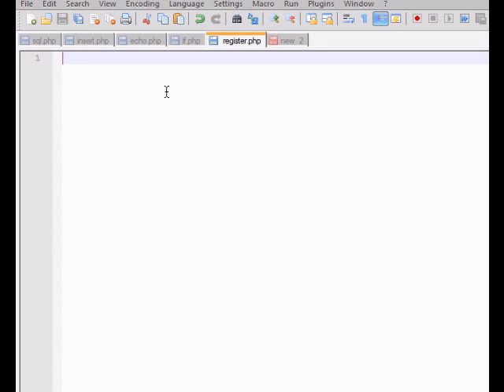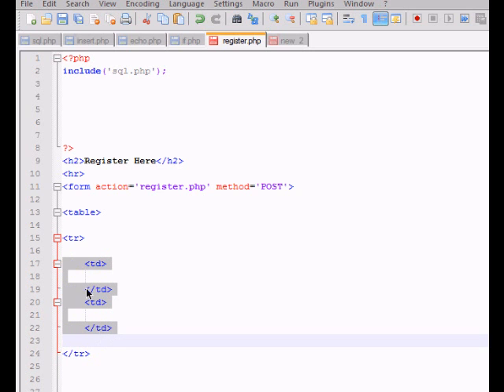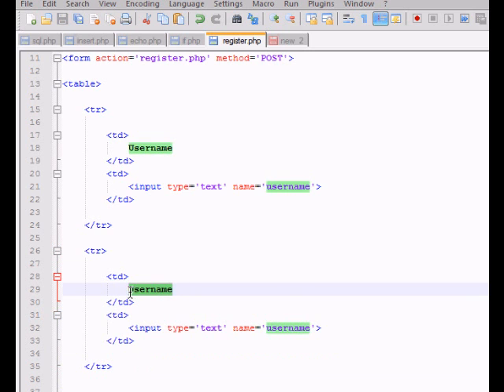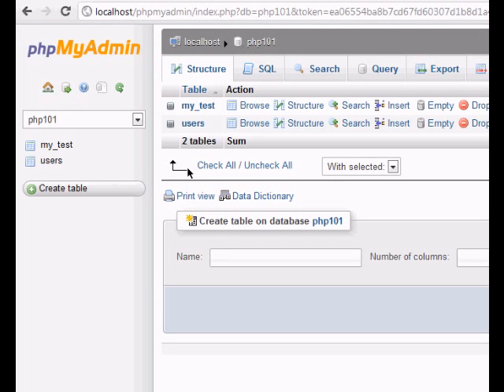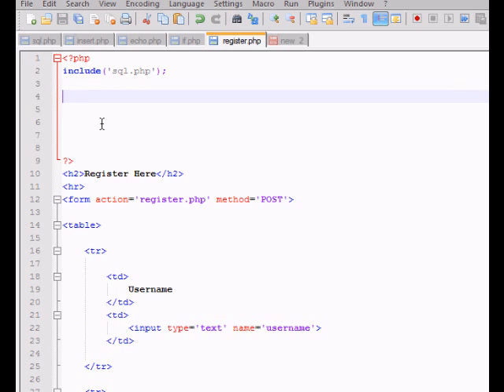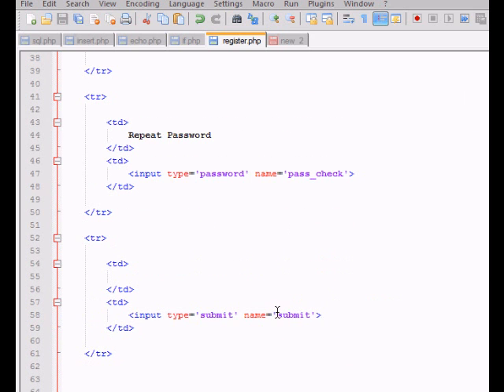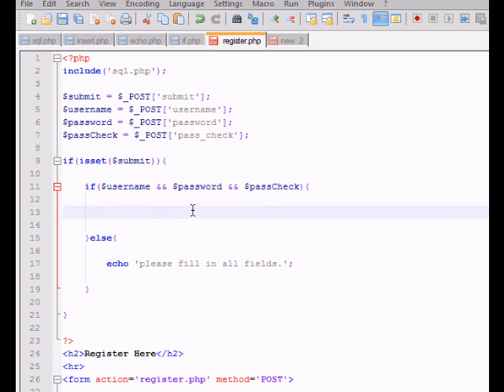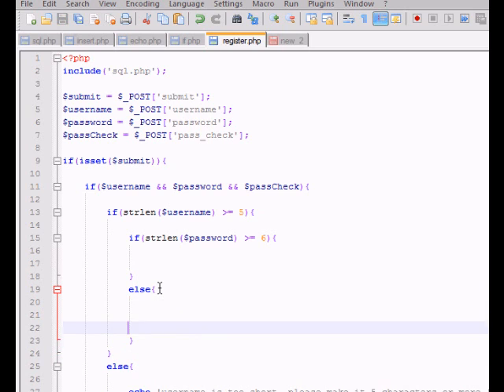PHP: Registration Script - Part 1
Part one of how to make a simple and basic registration script.